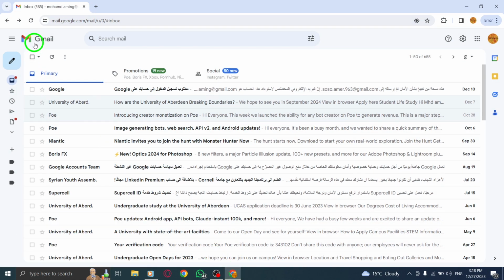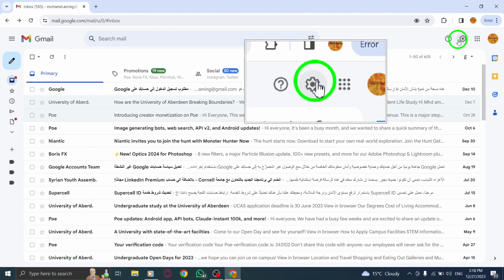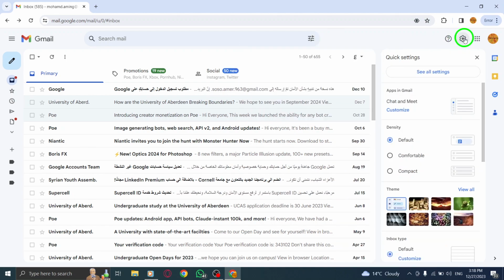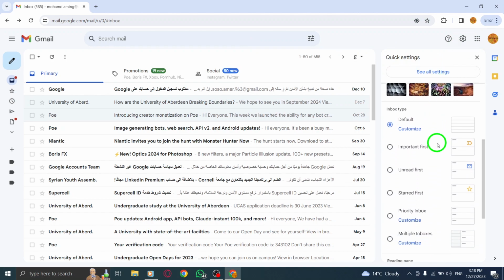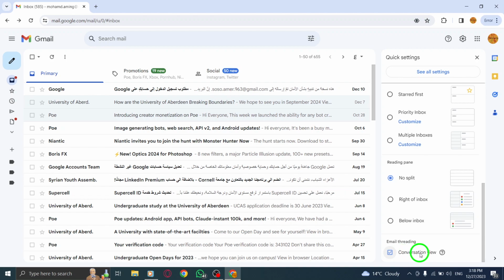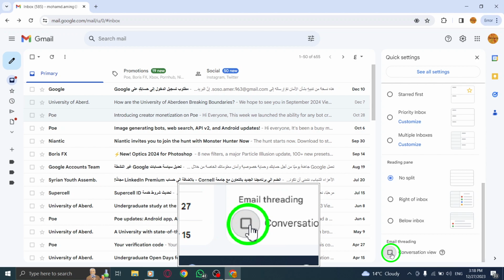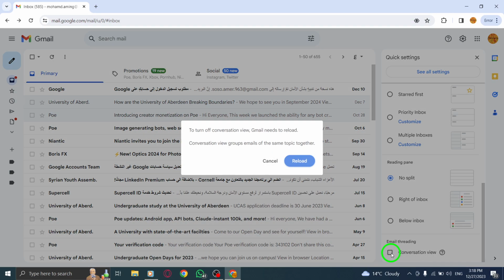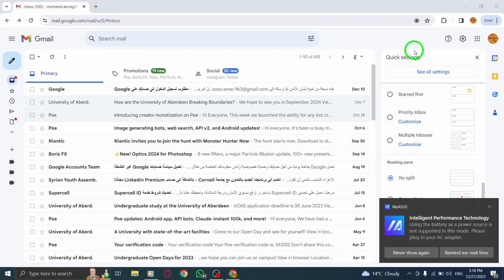How to Disable Conversation View in Gmail on PC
Learn how to disable conversation view in Gmail on your PC with this step-by-step tutorial video.

Step 1: Open Gmail.
Step 2: Click on Settings at the top.
Step 3: Scroll down to Email threading.
Step 4: Disable the Conversation view box.

By following these simple steps, you can easily change your Gmail settings and organize your emails individually instead of grouped conversations. This feature allows you to have better control over your inbox and manage your emails more efficiently.

Don't miss out on optimizing your Gmail experience. Watch the video now to learn how to disable conversation view in Gmail on your PC.